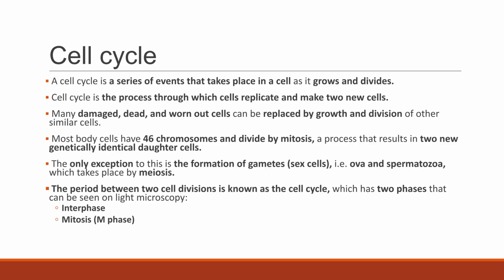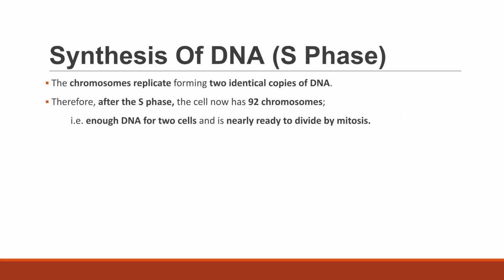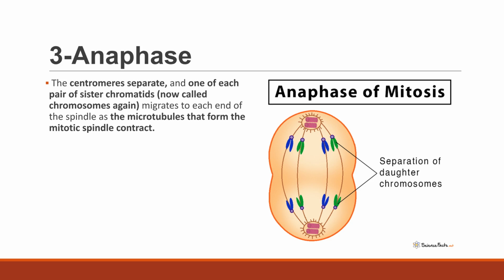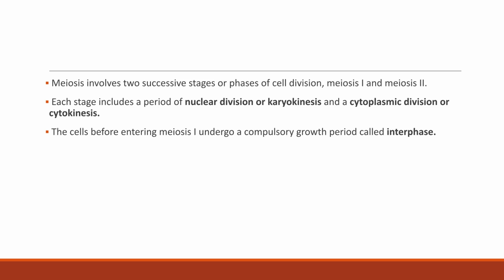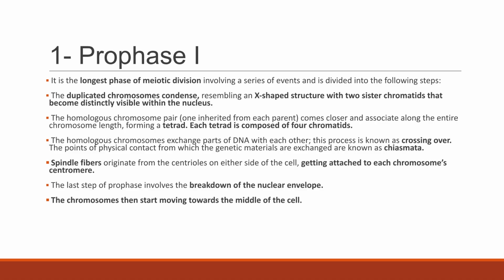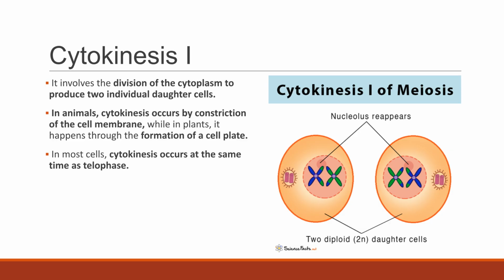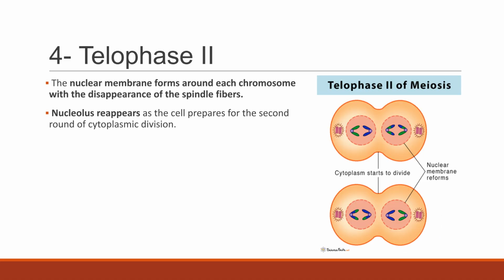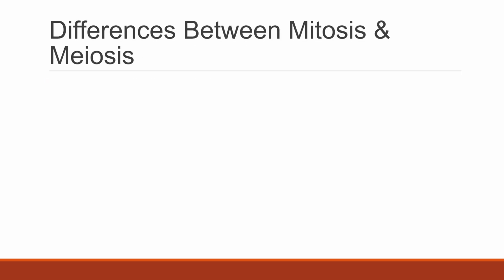Lecture 06 Cell Cycle pptx